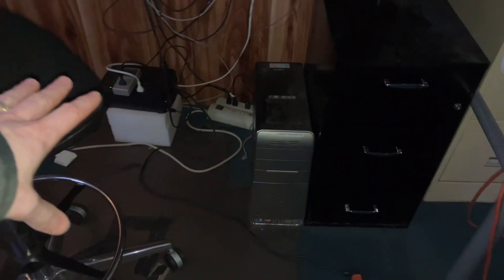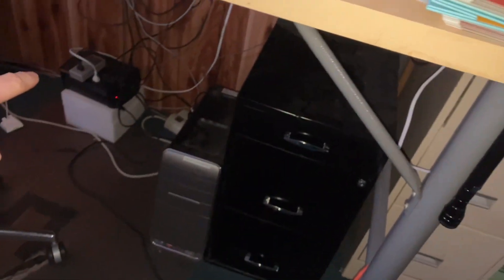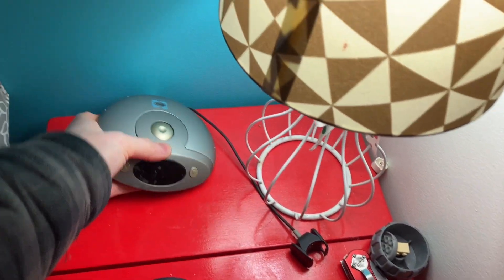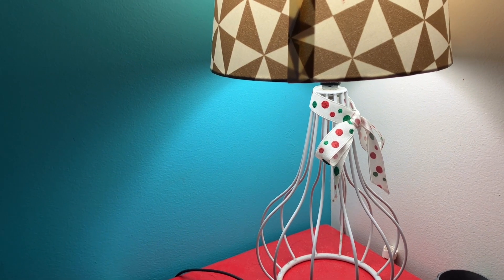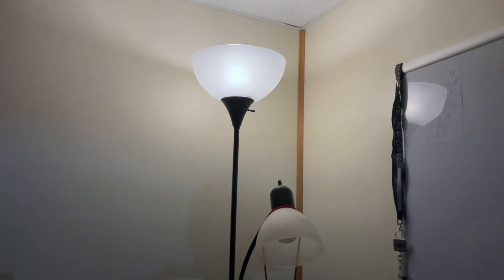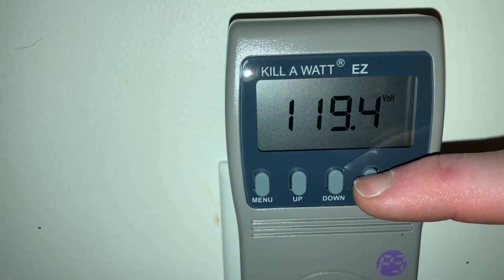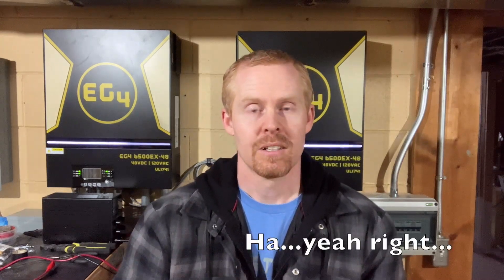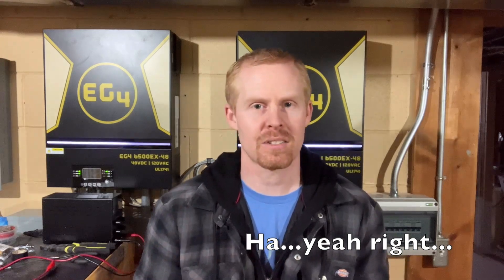Update: Possible Flickering Light Fix for my EG4 6500s?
It's been a weeks since my last video went out where I discovered that my Mac Mini was the thing causing the flickering lights.  In this update, I go over if all my flickering light issues have been resolved.

Kill A Watt EZ Electricity Usage Monitor